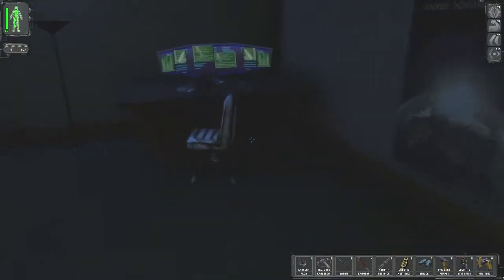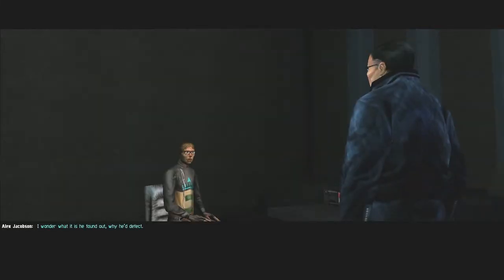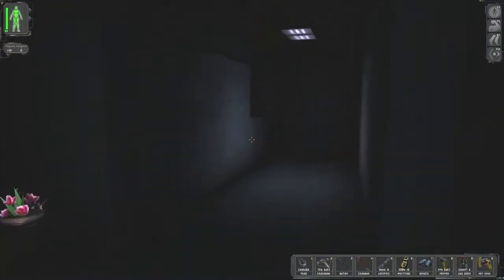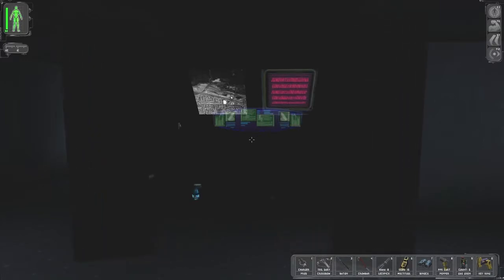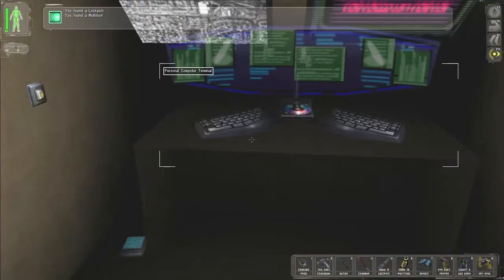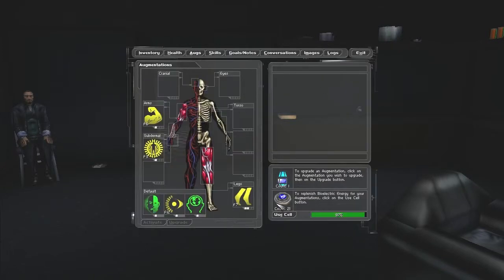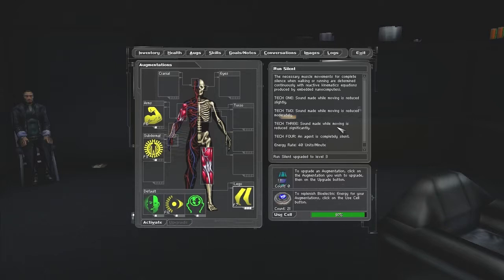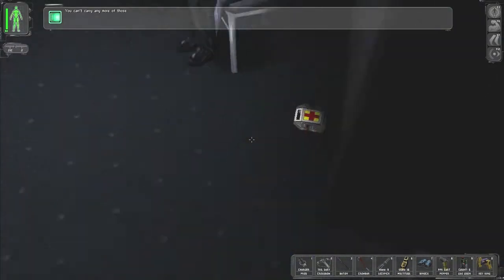Racket Re-Plays Deus Ex - Part 24: Preemptive Takedowns [Non-Lethal Playthrough w/ Commentary]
Widely considered to be an all-time PC gaming classic, I revisit the original Deus Ex just a couple short years after my initial playthrough of the game. Unlike my first playthrough, I intend to complete the game in a completely non-lethal manner. Of course, I am no expert at Deus Ex, so i'm sure my struggles will be annoying/entertaining to watch.

My twitter is augmented. Not really, but you can still recieve updates regarding my Youtube channel and future plans. That's something!